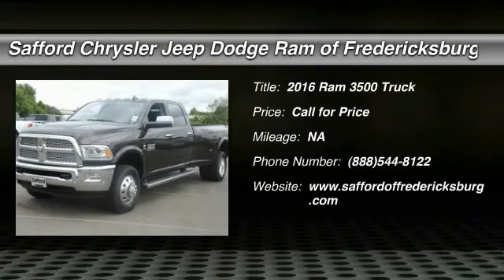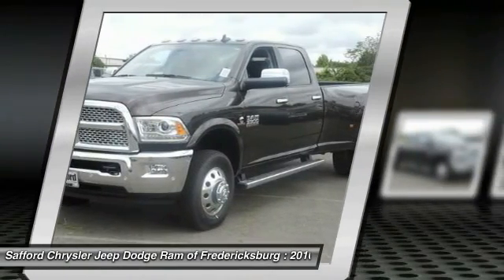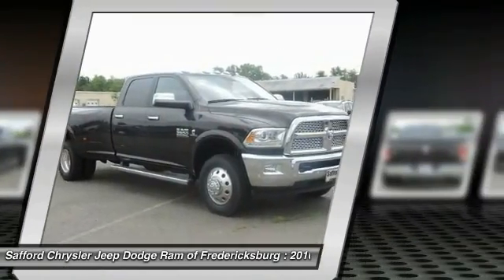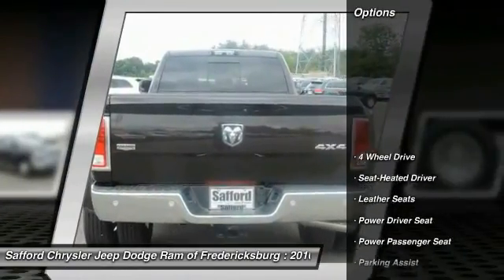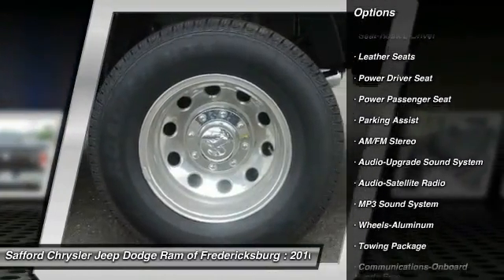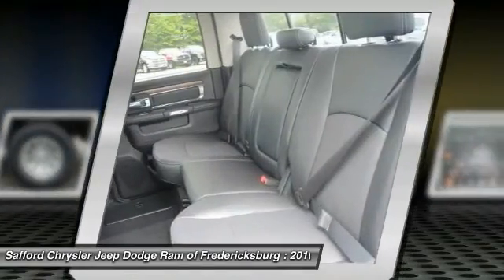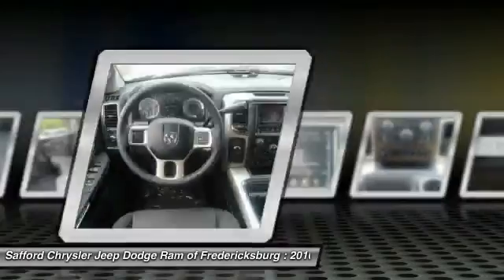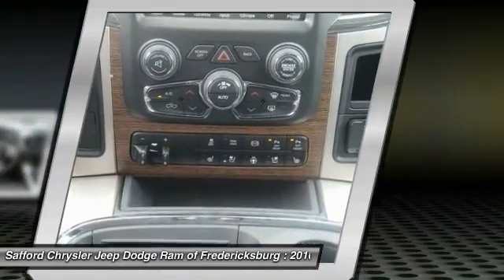2016 Ram 3500 Fredericksburg VA GG195921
2016 Ram 3500 Laramie

Don't miss this 2016 Ram 3500. It's equipped with Automatic transmission and features a Luxury Brown Pearlcoat exterior. With  miles, You'll want to take this truck home. Make a great choice today. Contact Safford Chrysler Jeep Dodge Ram of Fredericksburg at (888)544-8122 and see this truck first hand.